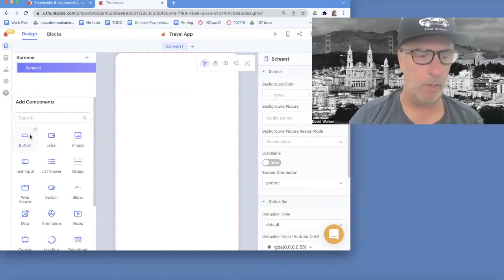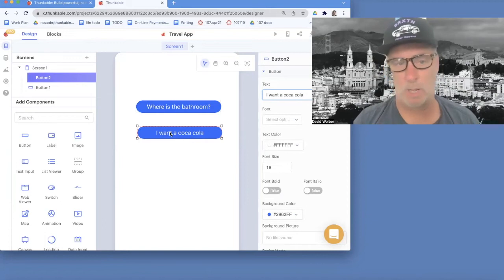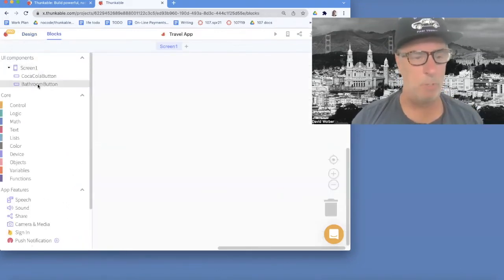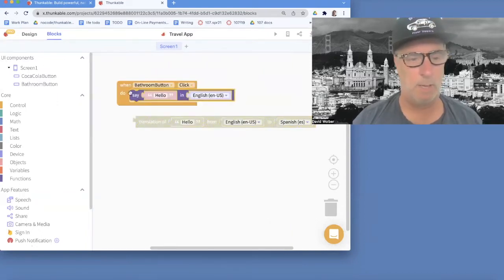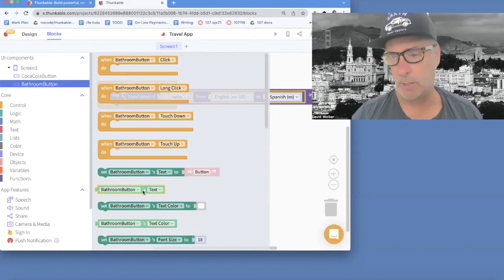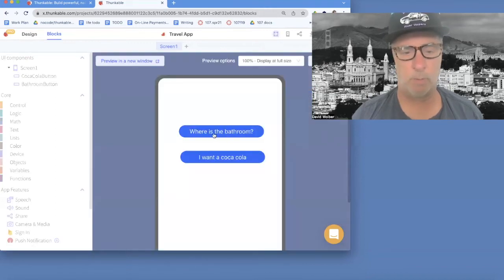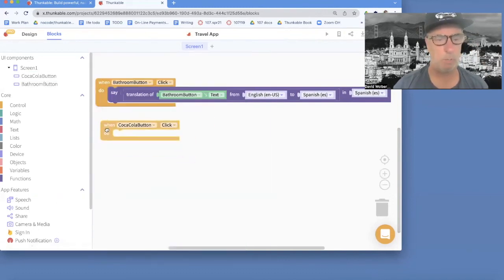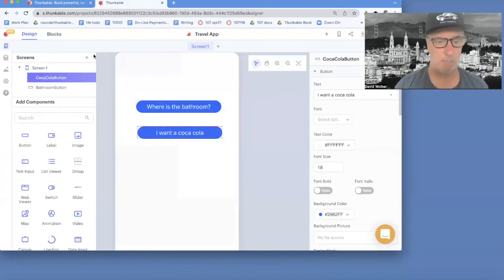Thunkable 1.3. Build a Travel App with Translation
Professor Wolber steps you through building a travel app with Thunkable. Clicking on each button speaks a saying in a translated language. "Donde' esta el bano?"